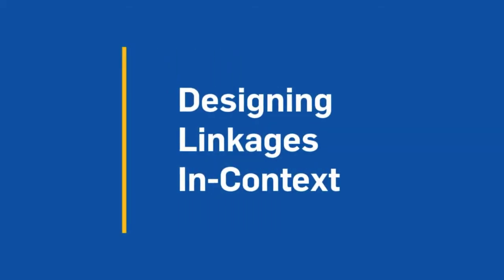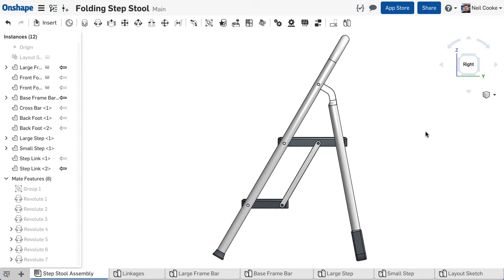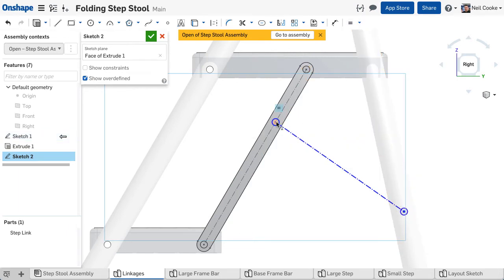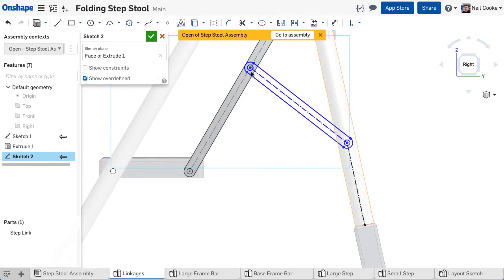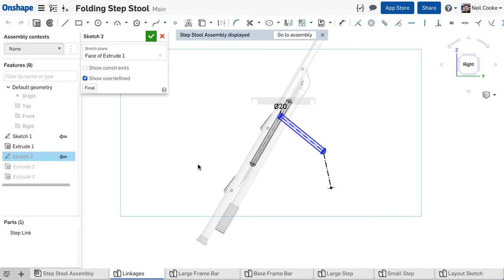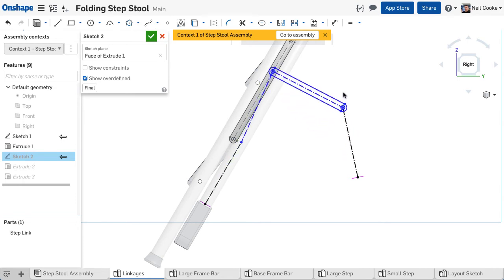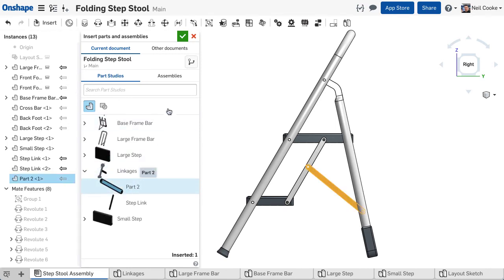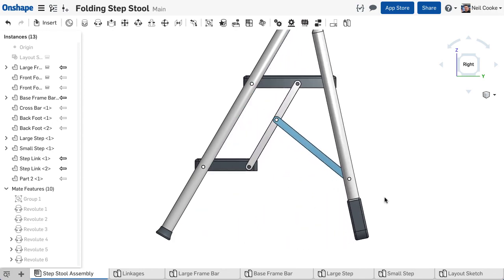Designing Linkages In Context | Tech Tip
Some mechanisms and linkages seem impossible to design. You know exactly where each part should be when the mechanism moves, but working out the length of each link and each pivot location can be a daunting task. There’s just too many variables and unknowns. I’m not sure which is easier: trial and error or solving simultaneous equations?